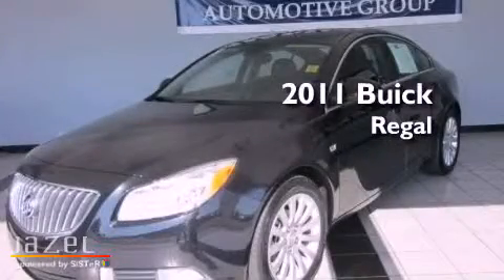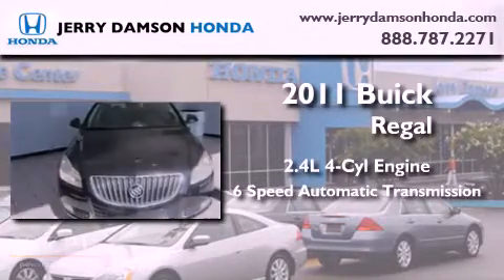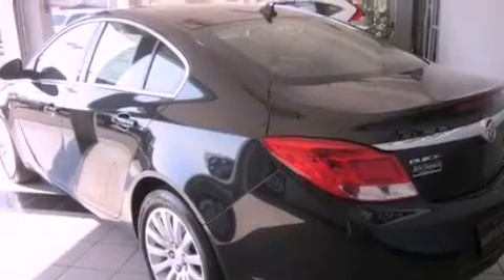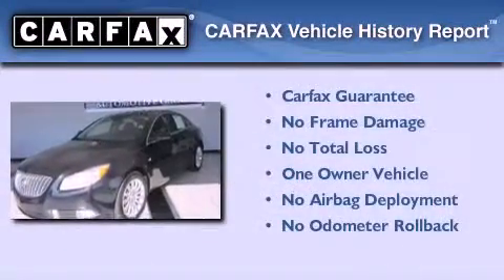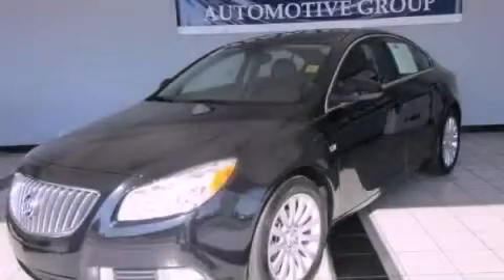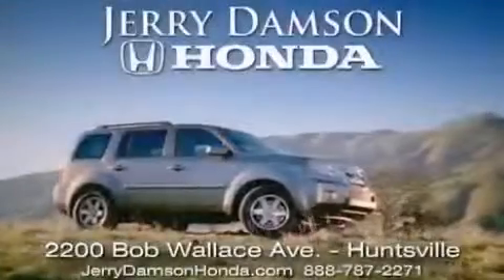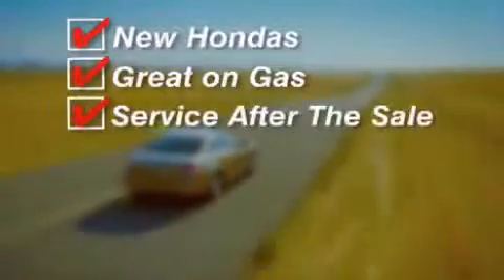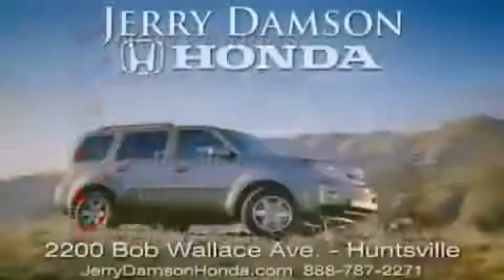2011 Buick Regal Boaz AL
Year : 2011
 Make : Buick
 Model : Regal
 Engine : Gas L4 2.4L/147
 Trans . : Automatic
 Exterior : Carbon Black Metallic
 Miles : 30,306

 2011 Buick Regal Huntsville AL